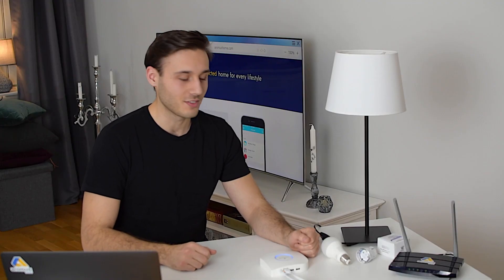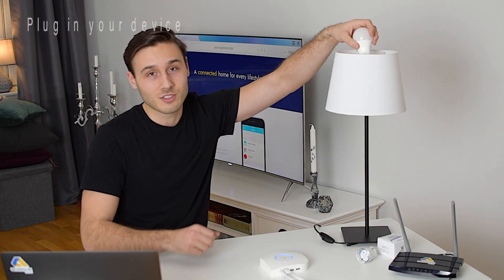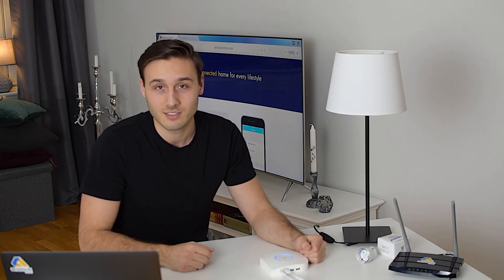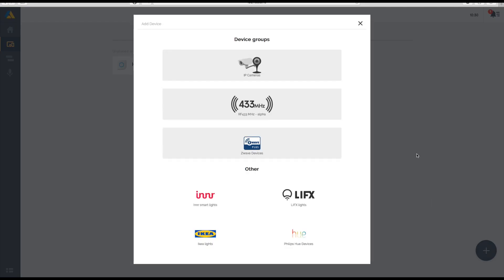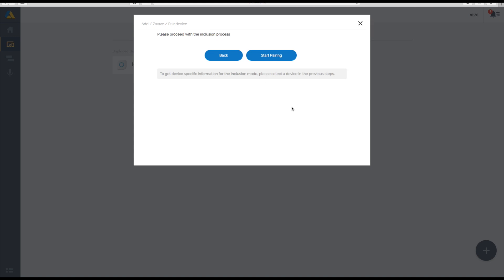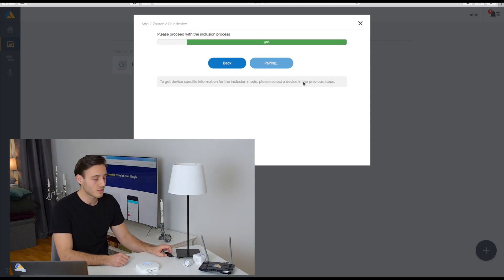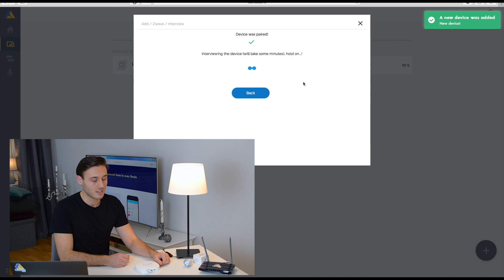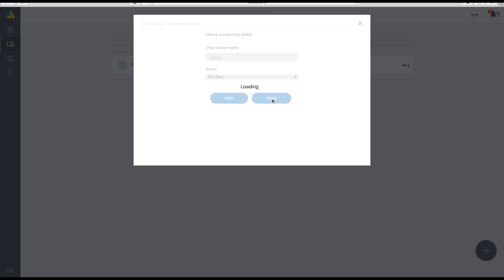Animus Home Tutorial: Adding Smart Z-Wave Device to Animus Heart (Swedish subtitles)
A step by step guide to adding a Z-Wave device to your Animus Home system with a Animus Heart controller.

Simply follow the guided steps on the app or laptop to add your new Z-Wave devices, it's simple as that! For more information and advances settings please visit our documentation portal: docs.animushome.com.

for more information about the product.

Swedish
Steg-för-steg instruktionsvideo på hur du lägger till nya Z-Wave prylar med Animus Heart hubben.

Följ de enkla anvisningarna på appen eller datorn för att lägga till dina nya Z-Wave prylar. För mer information och avancerade Z-Wave inställningar, besök dokumentationen online: docs.animushome.com

Gå till för mer information om produkten och var du kan köpa den.

By GOLDEN KARAOKE